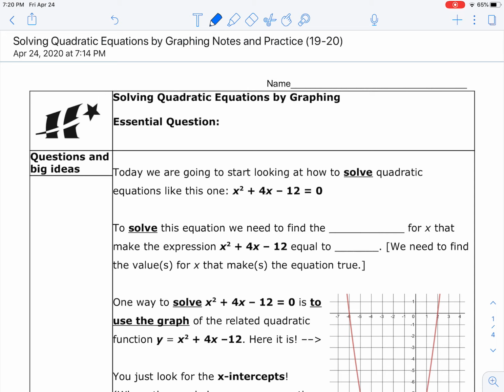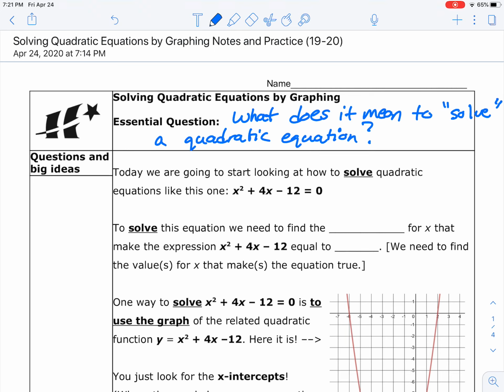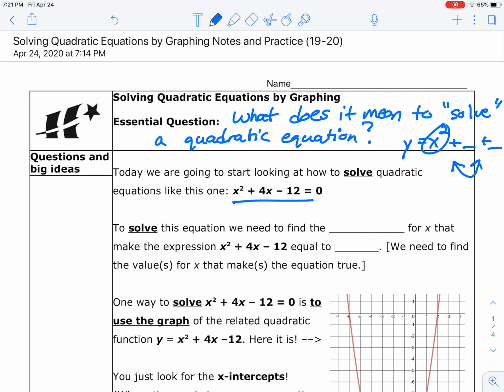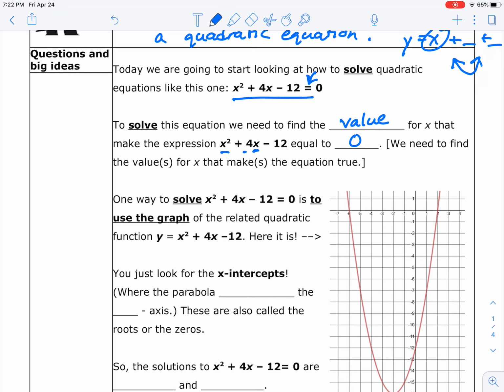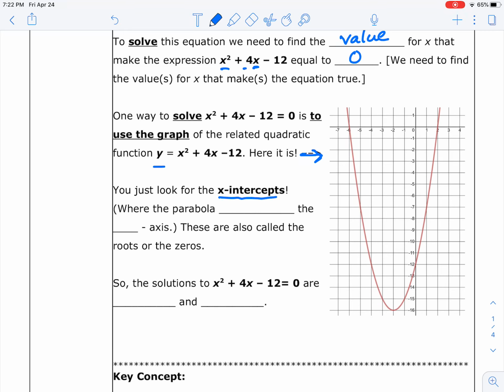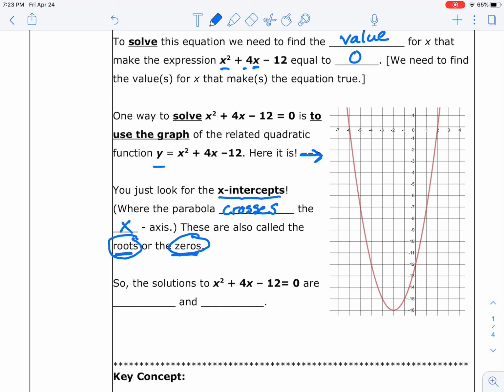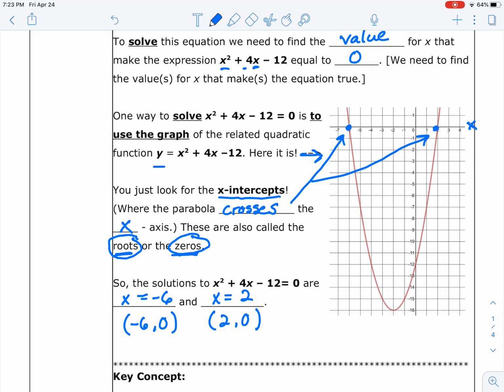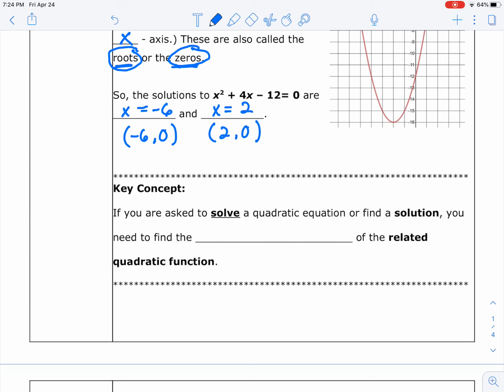Solving Quadratics by Graphing part 1